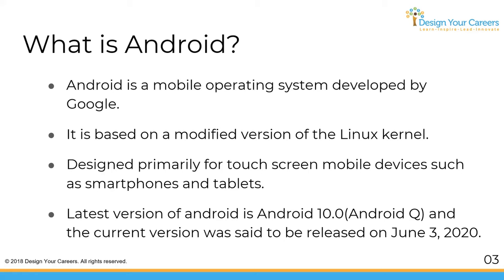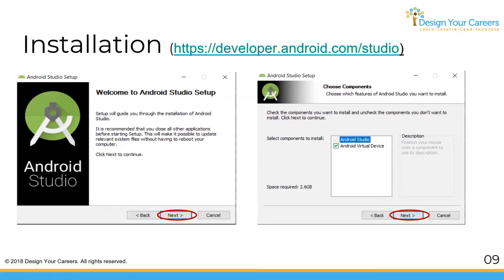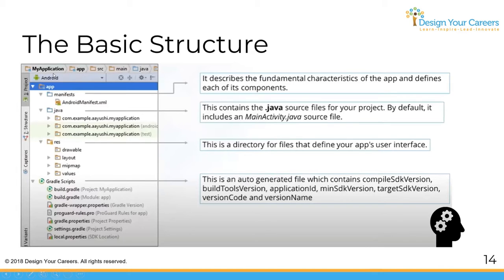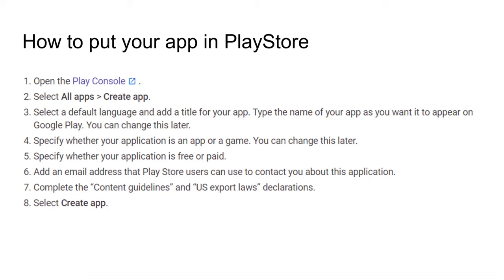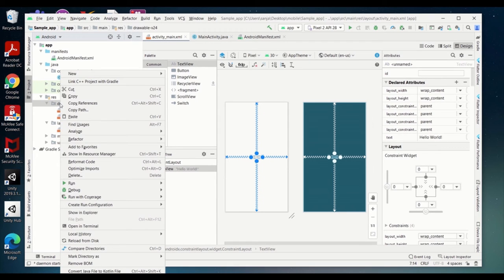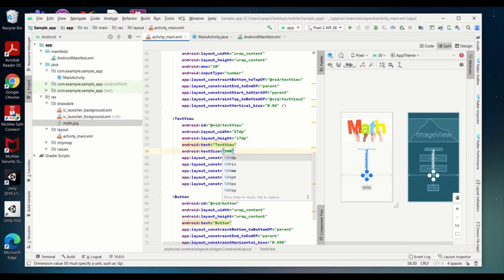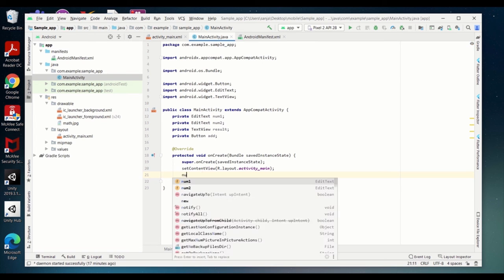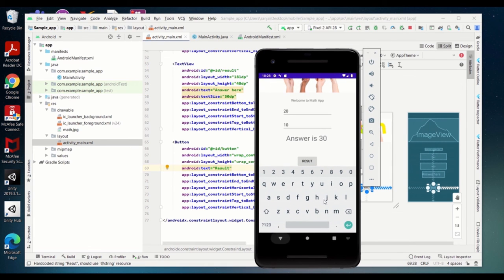Build Android App Workshop by Sanjana B